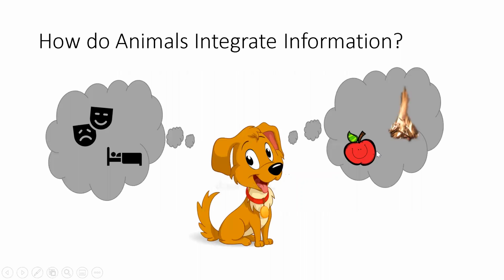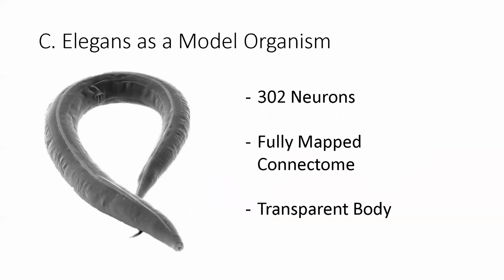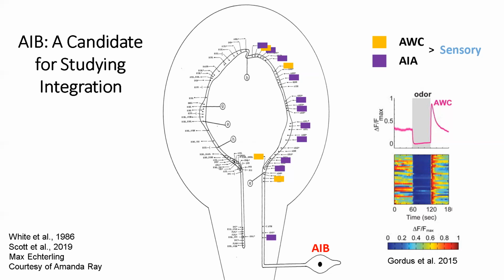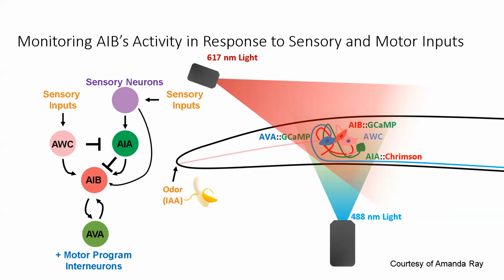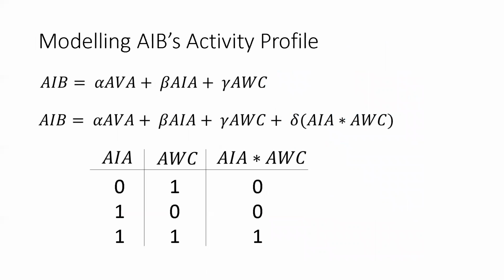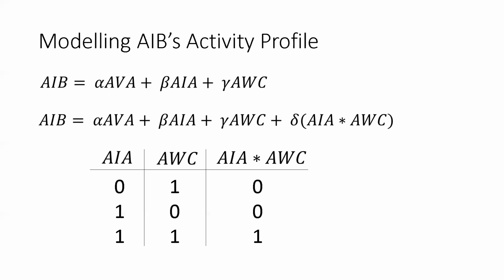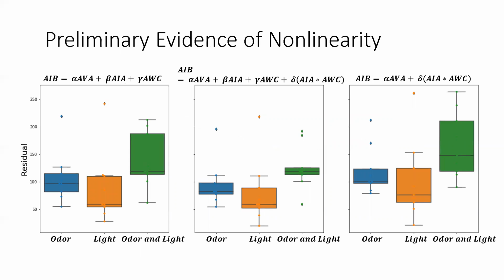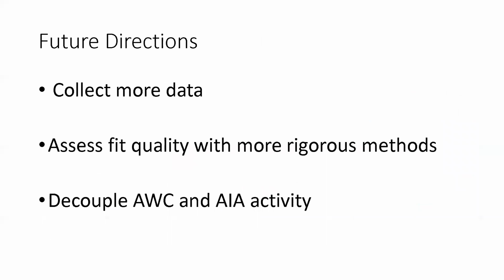Nonlinear Integration of Sensory Inputs in a C. elegans Neuron